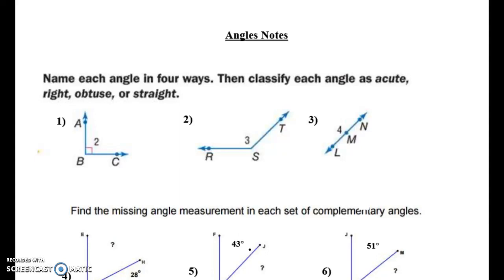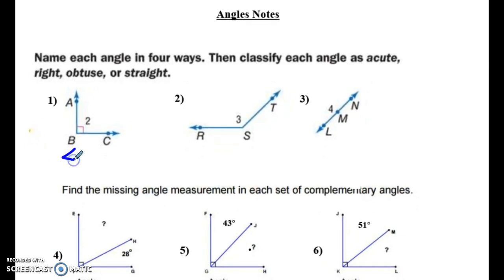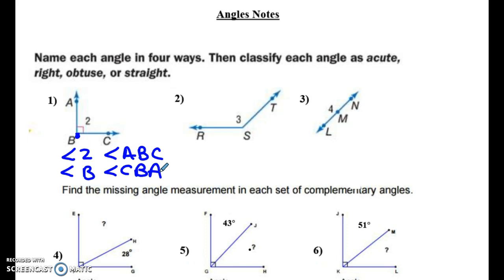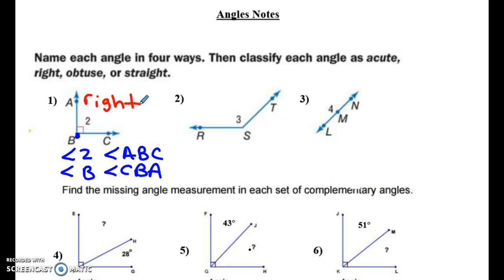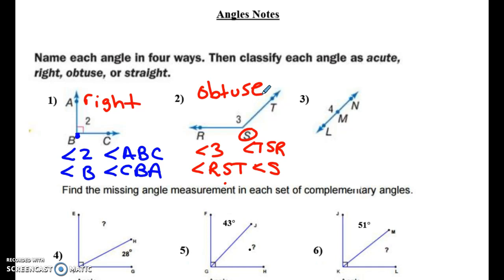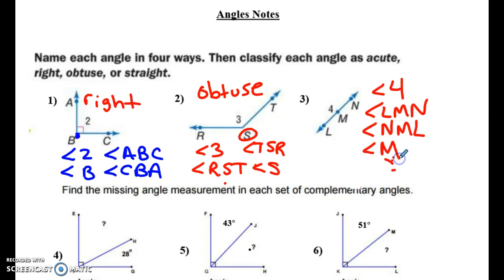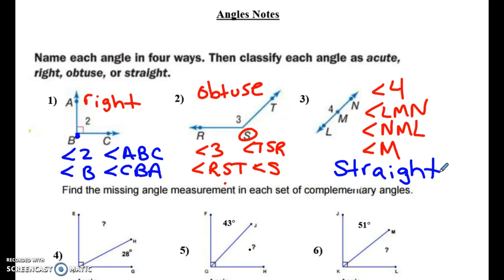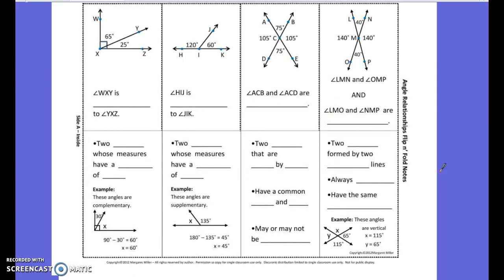Angles questions 1-4